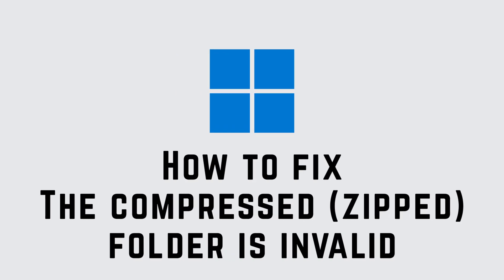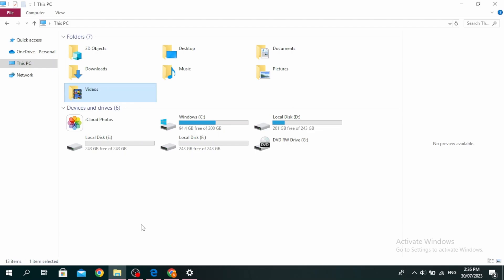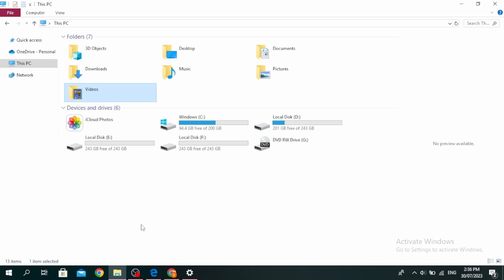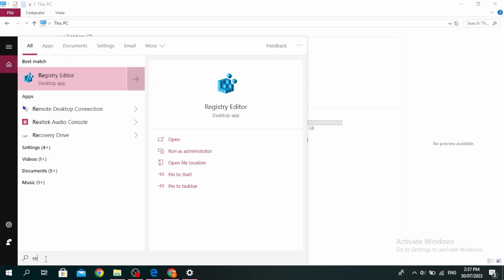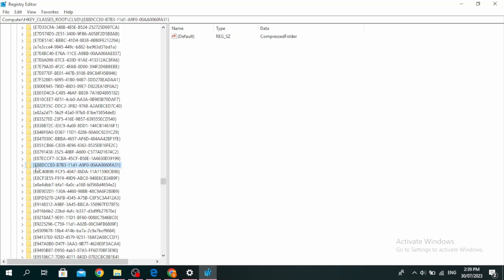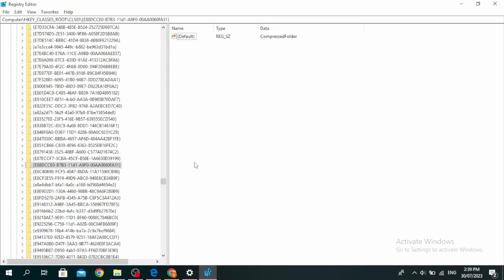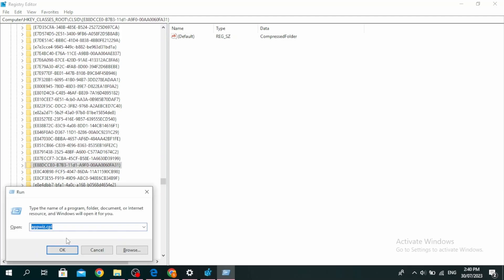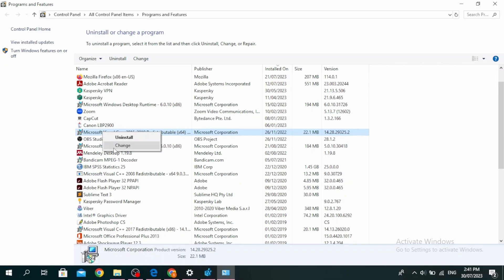Fixed: The compressed zipped folder is invalid (EASY)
In this tutorial, we'll provide you with clear instructions on how to fix the "The compressed zipped folder is invalid" error and successfully extract your zipped files. From troubleshooting the issue to using alternative methods, we'll walk you through each step.

👋 Welcome to Create Login And Delete! In this tutorial, we'll guide you through the process of fixing the "The compressed zipped folder is invalid" error, helping you to successfully extract and use zipped files. If you're encountering this error while trying to unzip files, we've got you covered with step-by-step instructions to resolve the issue.

Tips for Fixing "The Compressed Zipped Folder is Invalid" Error

📱 Timestamps:

0:00 - Introduction
0:05 - How to Fix "The Compressed Zipped Folder is Invalid" Error
0:10 - Troubleshooting the Error
0:20 - The zipped folder is invalid